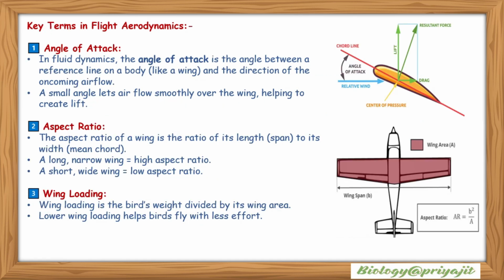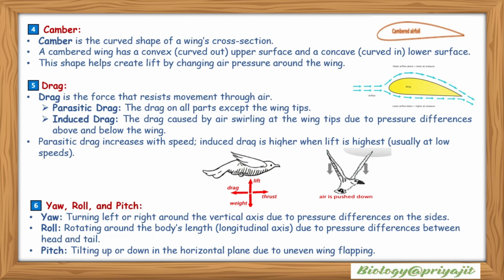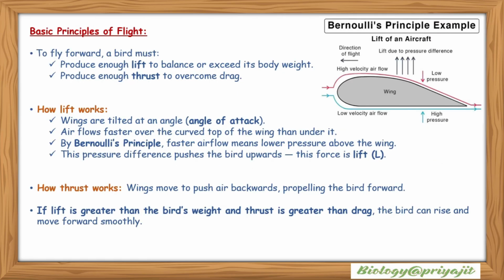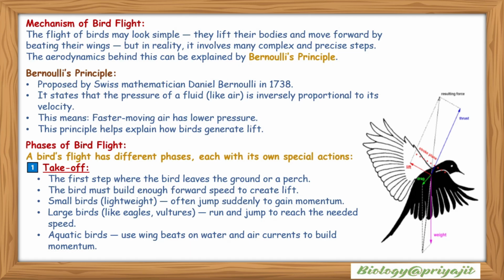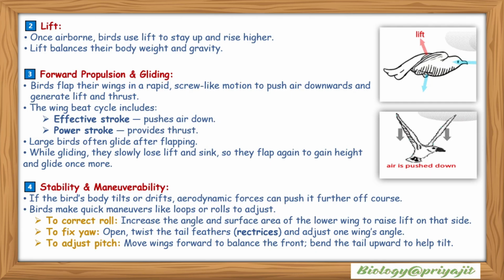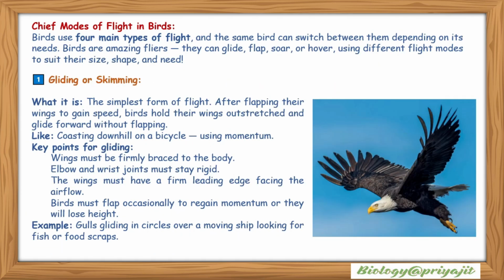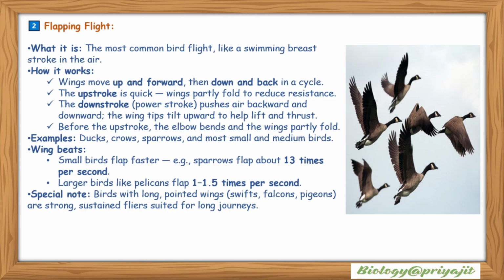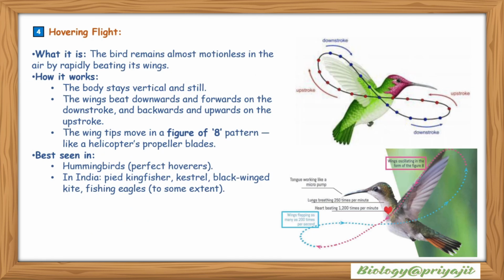How Birds Fly: Principles and Aerodynamics of Flight ! (For UG & PG Zoology students)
Let us learn how birds fly with ease! 🕊️ In this video, we explain the principles and aerodynamics of bird flight in simple terms. Learn how wings, feathers, lift, thrust, drag, and Bernoulli’s Principle work together to keep birds in the air. We’ll also look at different types of flight — gliding, flapping, soaring, and hovering — and how a bird’s lightweight body helps it fly efficiently. Perfect for students and curious learners!